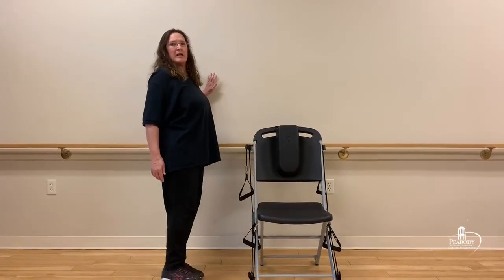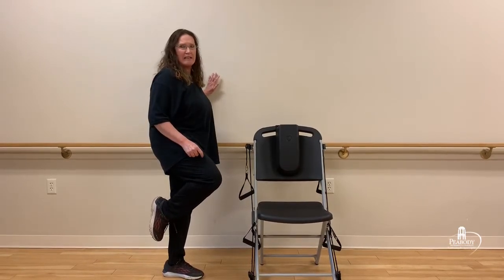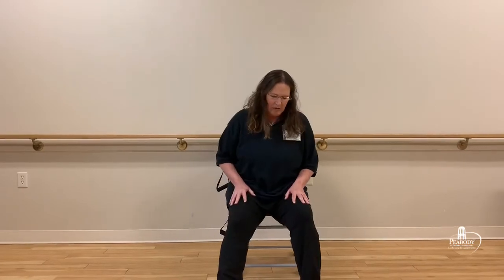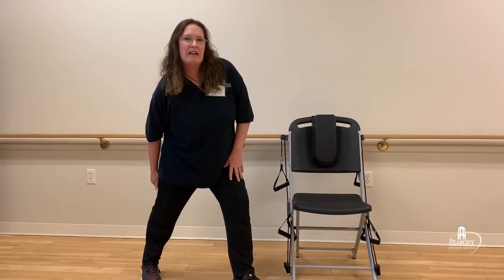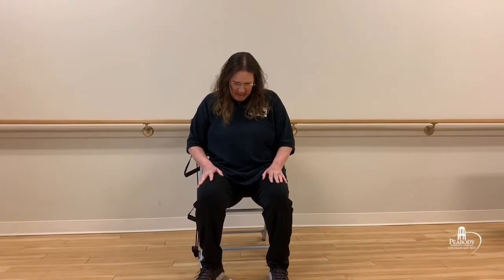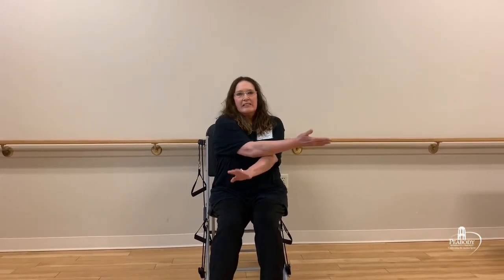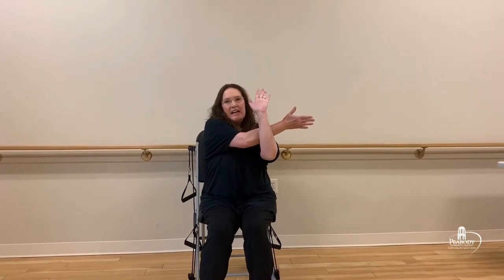Wellness Wednesday: Stretching Tips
Cindy takes you through useful stretches that can be performed while standing or seated.